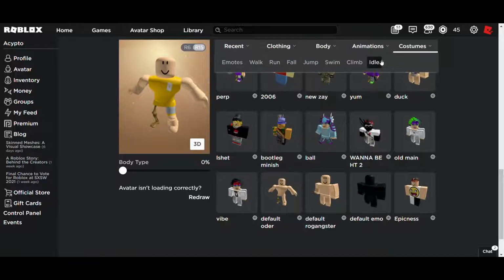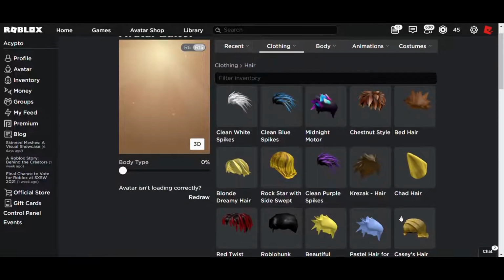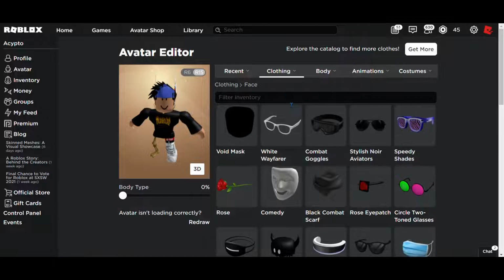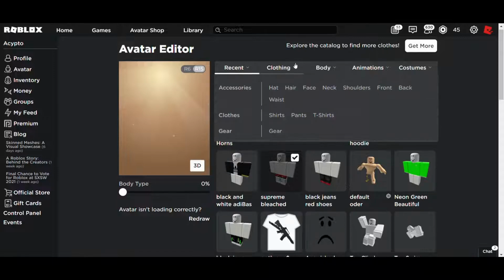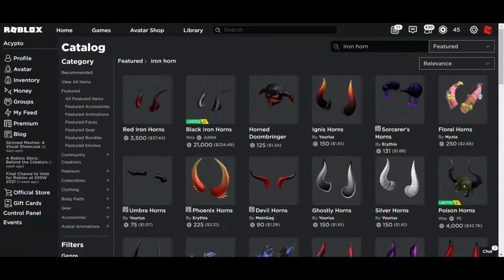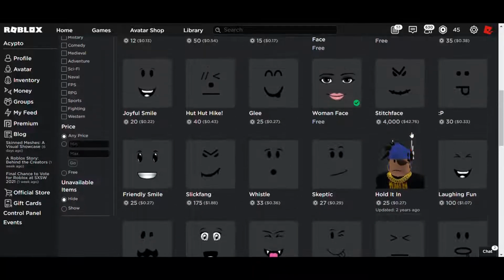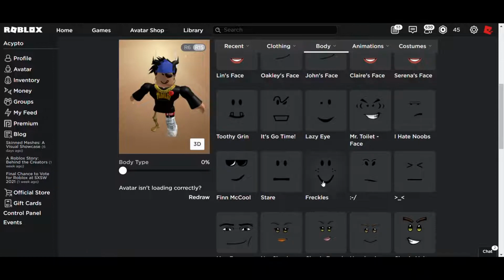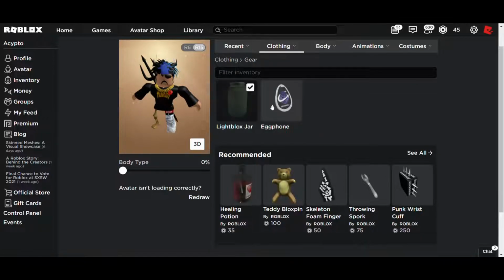How to Make Good ODer Outfits (2020 Edition)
u guys wanted an updated version apparently so here you go have a blast